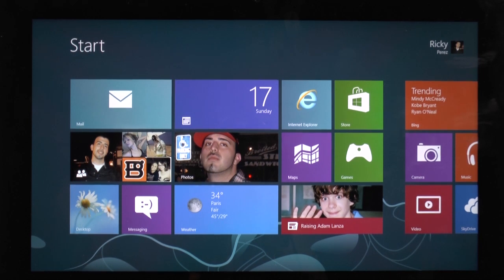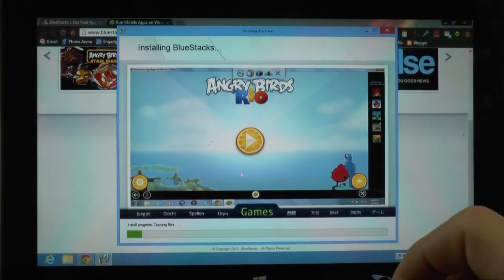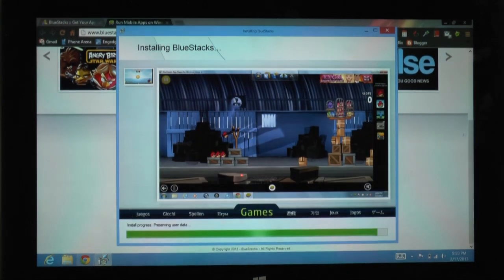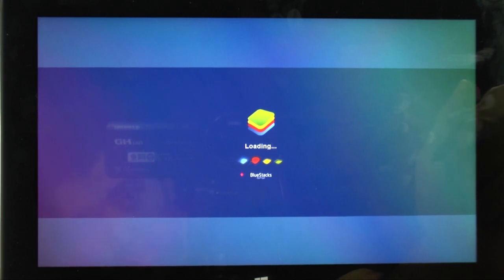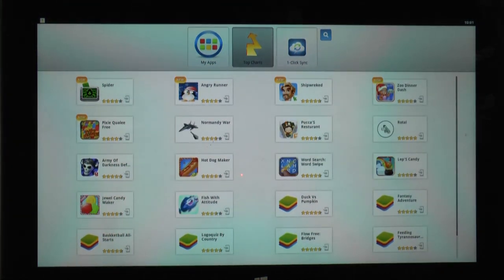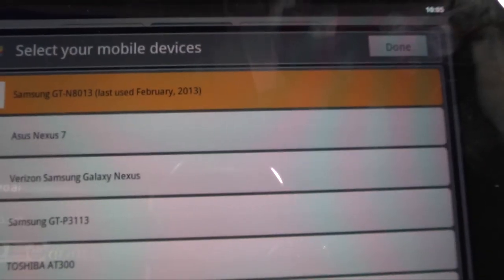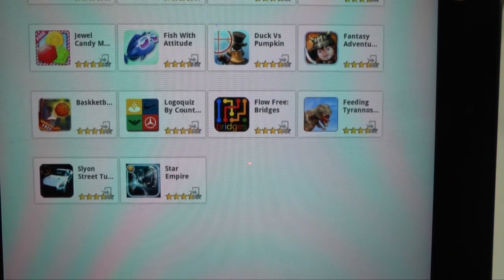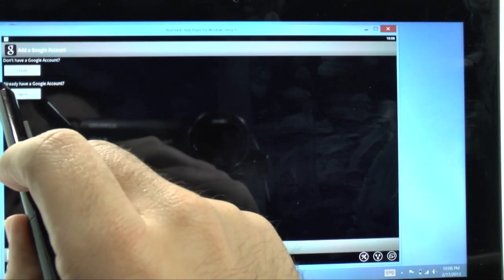How to Get Android Apps on the Surface Pro